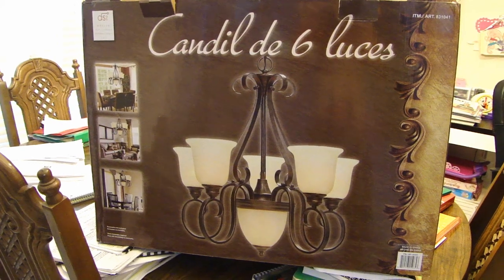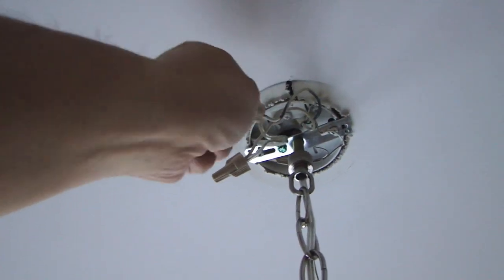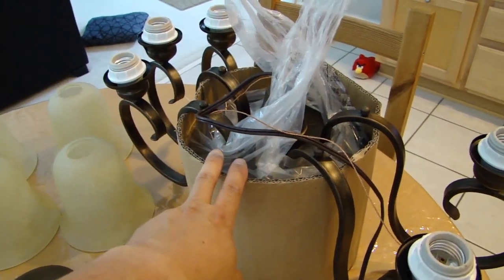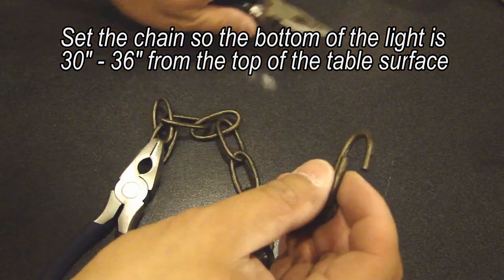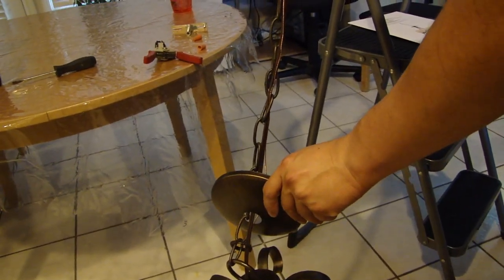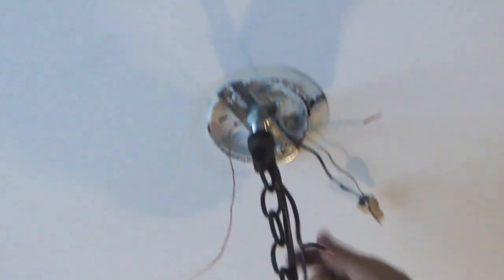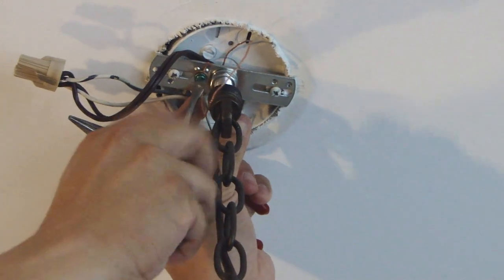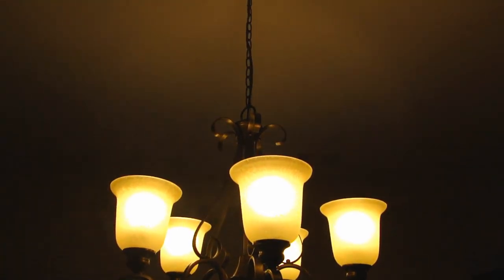Install 6 Light Chandelier in Dining Room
HOME TOOLS:
Milwaukee M12 Cordless 3/8" Drill / Driver & 1/4" Hex Impact Driver

DEWALT 40 pc Screwdriver Impact Bit Set DWA2T40IR

14pcs Nut Driver Bit Set

TACKLIFE 26PCS Magnetic Screwdriver Set with Case

40 Piece Screwdriver Bit Set

In this video I will show you how to install a chandelier in your home. Safety first and make sure you turn off the breaker before doing any electrical work.